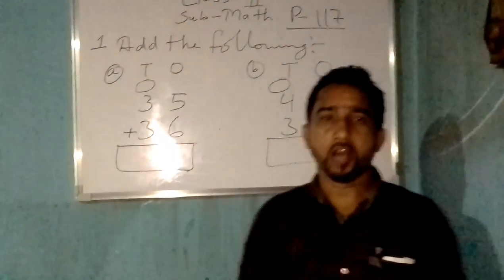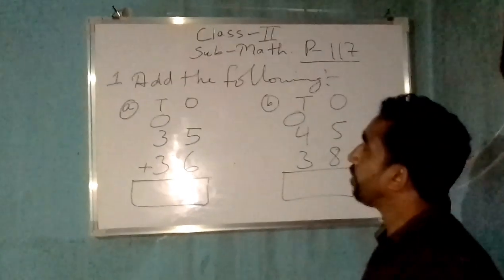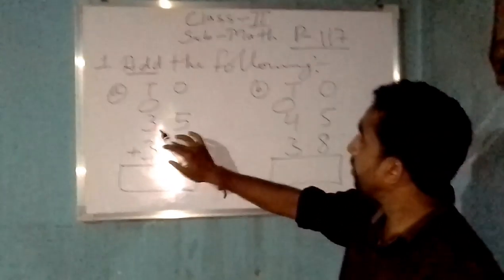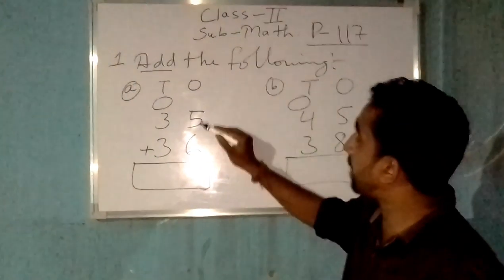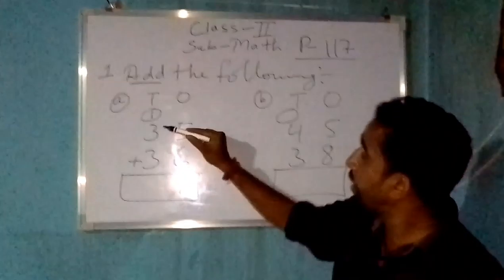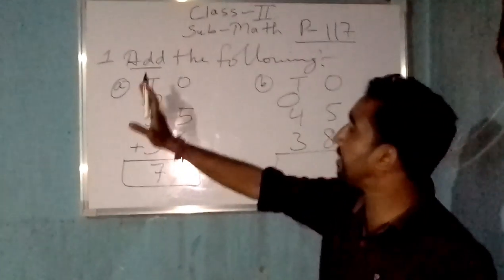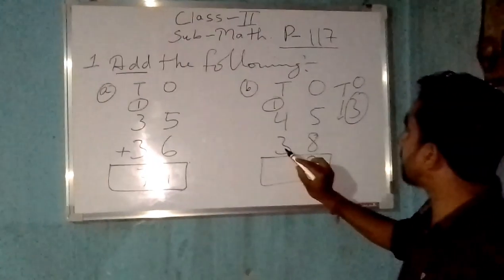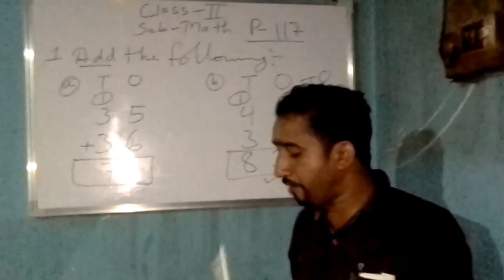CLASS II (MATH)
By SB